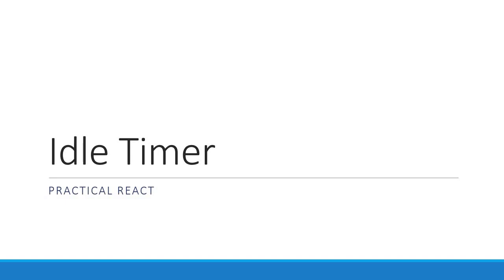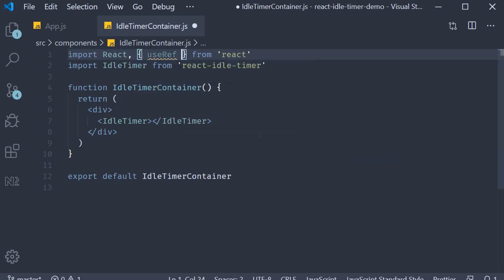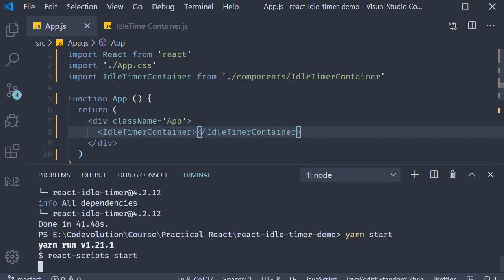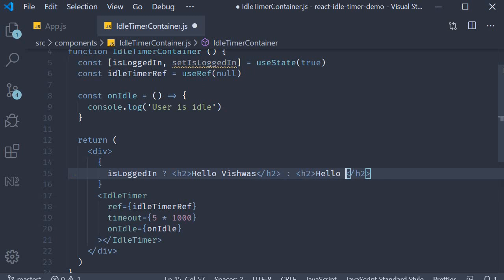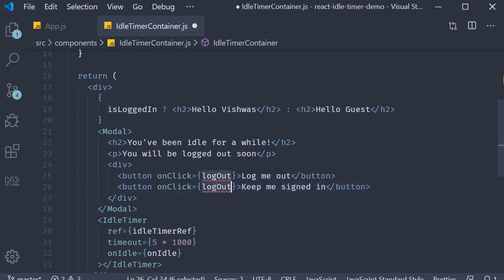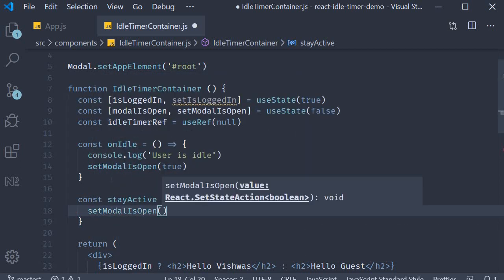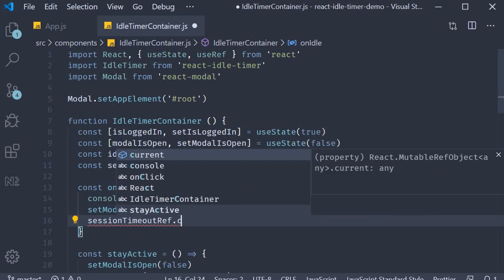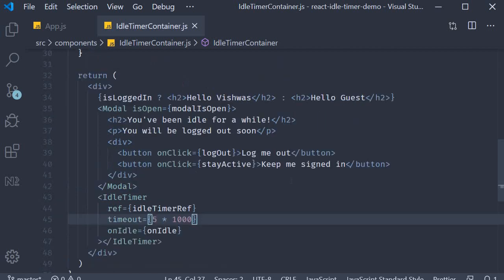Practical React - 7 - Idle Timer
Session Timeout with Idle Timer Component in React